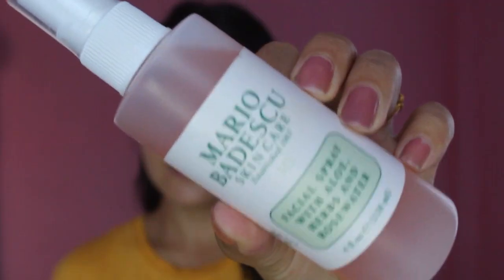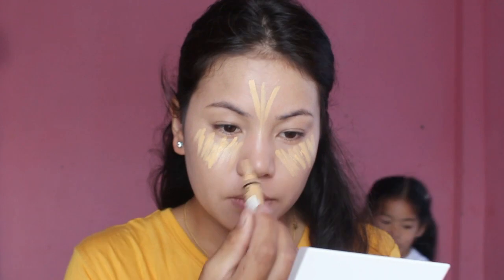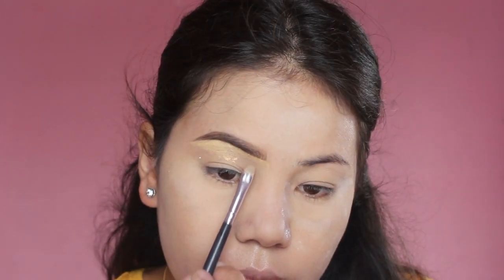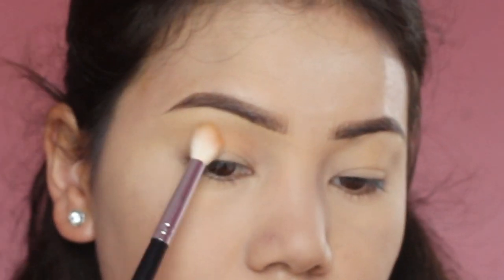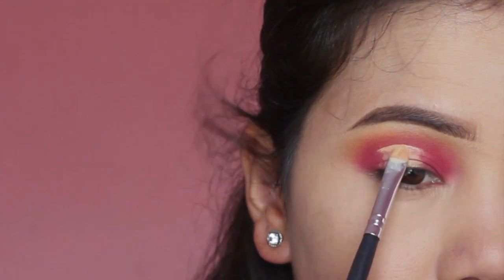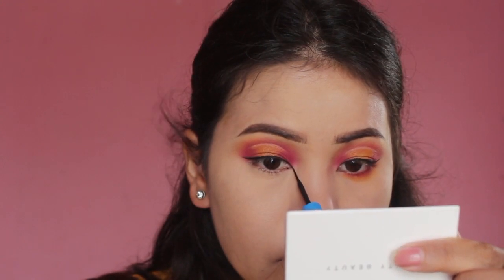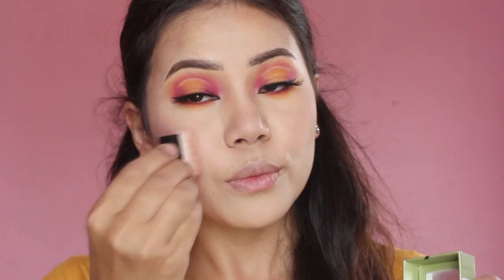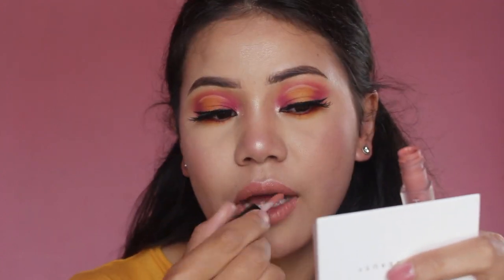WARM HALO CUT CREASE | HOODED EYES | Mamta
NAMASTEE

PRODUCTS USED
Mario Badescu FACIAL SPRAY
MAYBELLINE 24 HRS SUPERSTAY FOUNDATION
BENEFIT HALLO HAPPY SOFT BLUR FOUNDATION
BENEFIT DENDILION BLUSH
MAC COSMETIC HIGHLIGHTER
LA GIRL BROW PENCIL
MORPHE 39 A EYESHADOW PALETTE
HUDA BEAUTY TEXTURED EYE SHADOW PALETTE
ESSENCE EYELINER
HUDA BEAUTY  MINI NUDE LIQUID LIPSTICK SHADE sugar mama